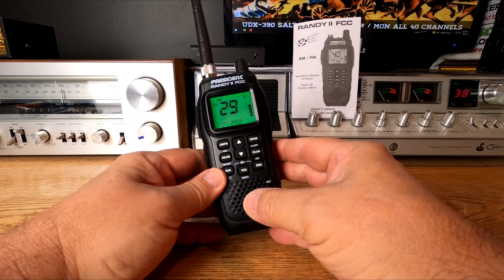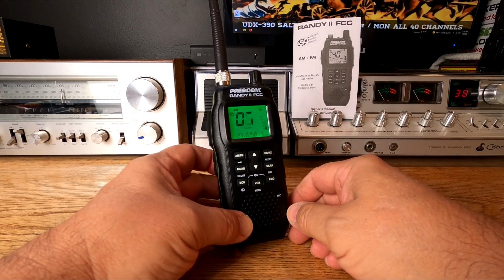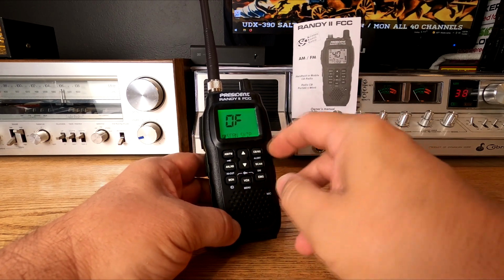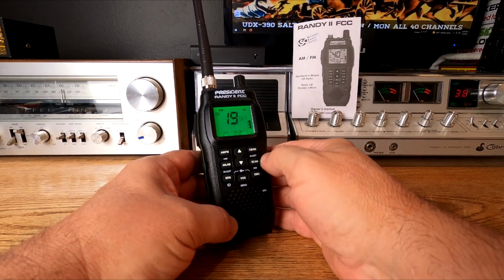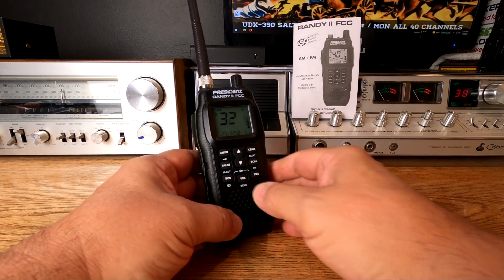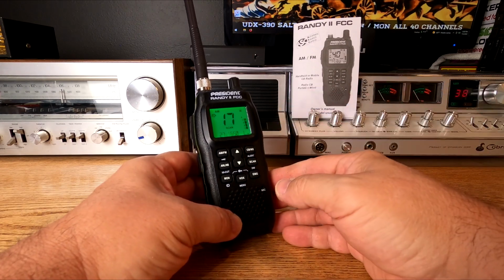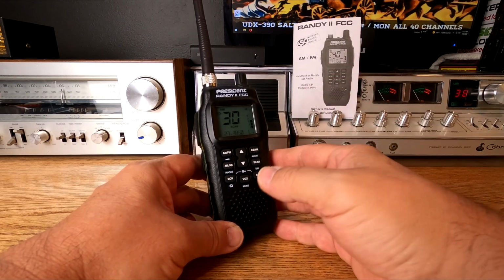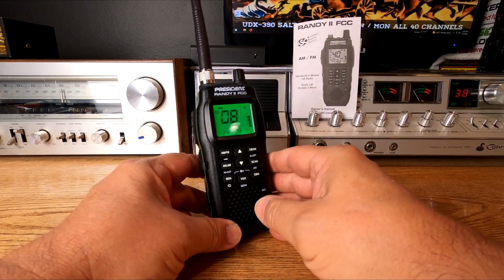President Randy II FCC How to use Scan Skip feature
How to enable Scan Skip mode in the President Randy II FCC Handheld Mobile CB Radio / Walkie Talkie.

President Randy FCC Handheld or Mobile CB Radio with Weather Channel

ATTENTION My Canadian Friends, here are AMAZON links for you
President Electronics Randy II FCC - First FCC Approved AM/FM Handheld CB Radio..
President Electronics Randy FCC Speaker Microphone
Telescopic TNC CB Antenna Upgrade for President Randy
President Electronics Bill II FCC Ultra-Compact AM/FM CB Radio
President Electronics on AMAZON